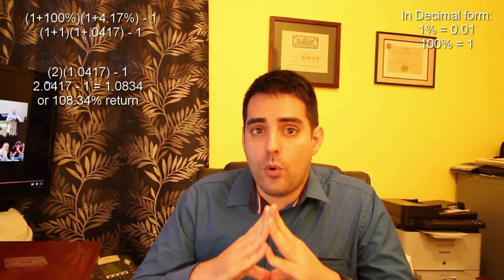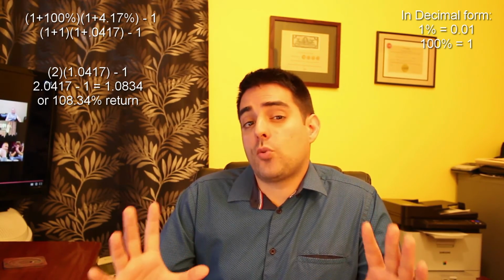Calculating your Rate of return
An important factor in calculating your performance as an investor is your rate of return. However in cases where there are inflows and outflows into an account that are outside of your direct control (For example if you are running a bi-weekly investment plan). It is important to remove the effects of these cash flows from your return calculations to calculate your effectiveness as an investor.

Sorry for the auto Focus at a few point in the video, I'll be sure to disable next for the next one.